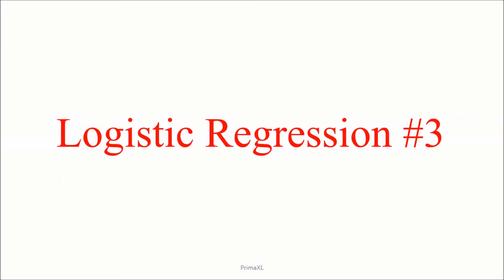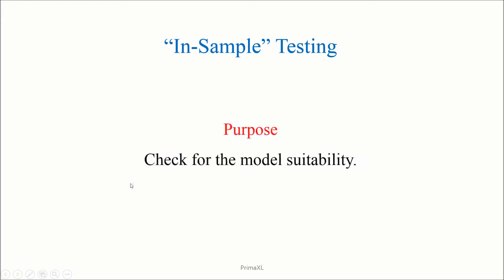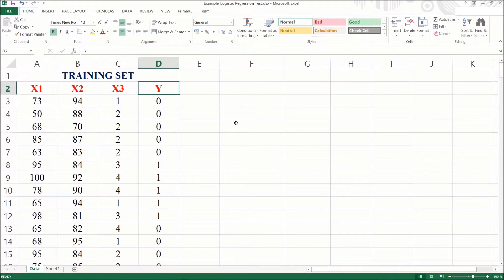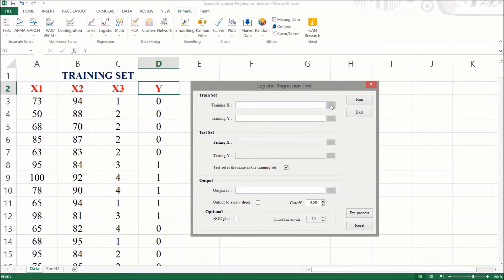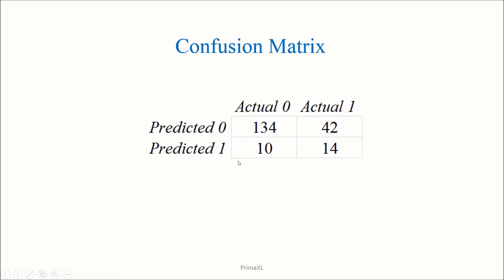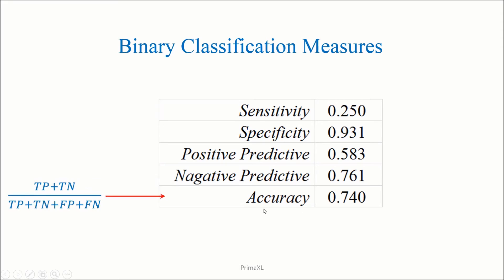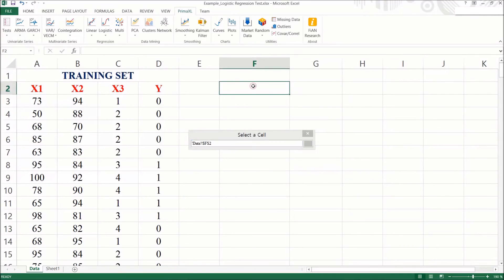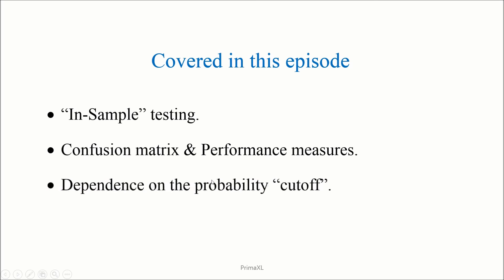Learn Logistic Regression #3 : Confusion Matrix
In this episode, we show how to test the performance of a binary classification in Excel with the help of PrimaXL, an add-in software.